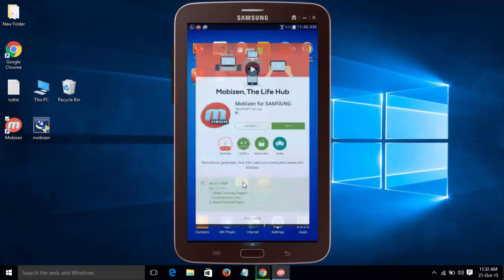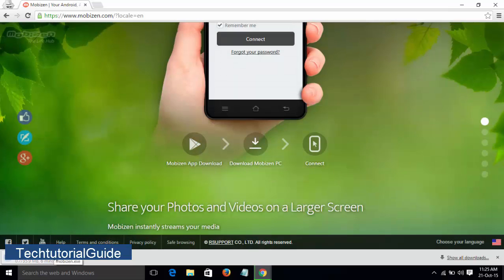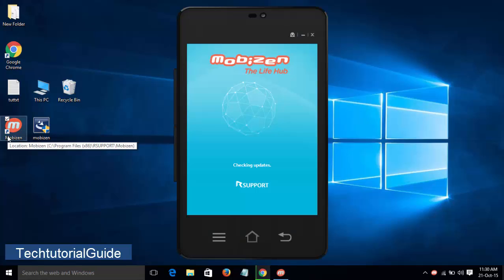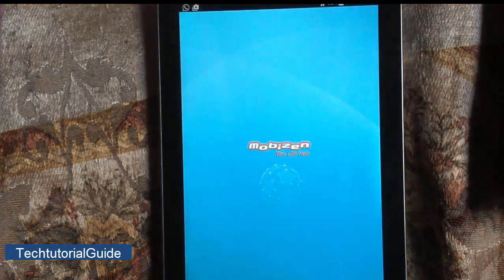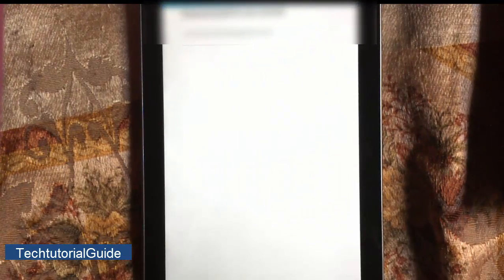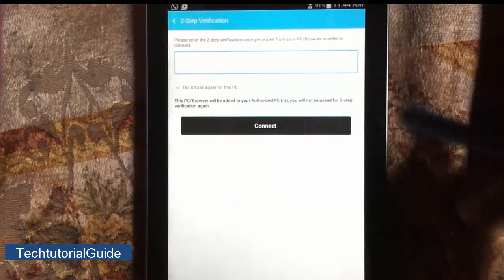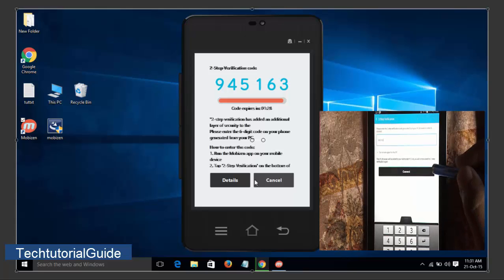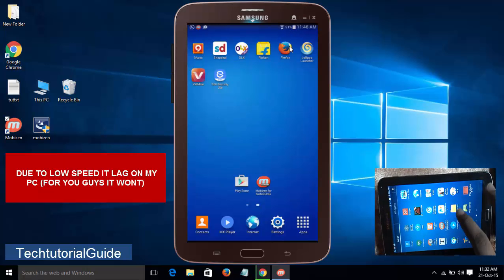Control Android phone from PC With Mobizen | Without Root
Control Android phone from PC or Laptop Without Root

This Method Supports Android  4.2(jellybean),4.3,4.4.(kitkat),5.0(lollipop)and 5.1.1(lollipop),Android marshmallow

No Need Of Root Access for Accessing Mobizen...

What i Done On this Video:
1.Download Mobizen From Mobizen.com (if u need link please see the below download link section)and installed on my pc

2. As i have download the mobizen from playstore and installed on my device if you are the owner of samsung device means you need to download "Mobizen for samsung" from Playstore. Others Device Owners Will Download The Regeular App

4. After That  Mobizen Prompt me for 2 Step Verification and then i open Mobizen on my pc and obtain pass code to verify 2 step verification Process.

5. Then After I Click Connect and It will Start the connecting With My Device And Know i Control My android Device from My pc.

TechTutorialguide